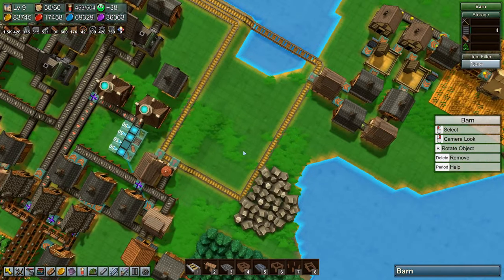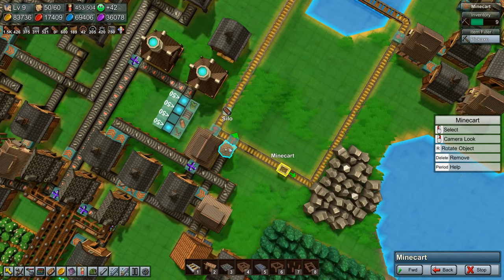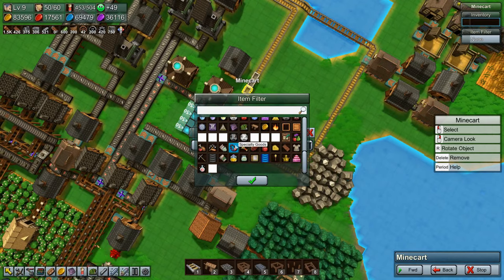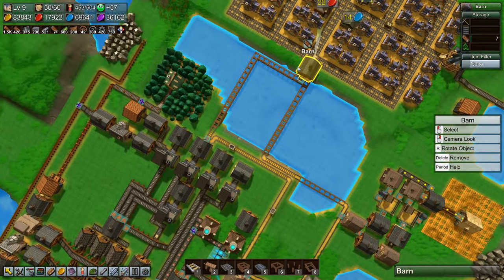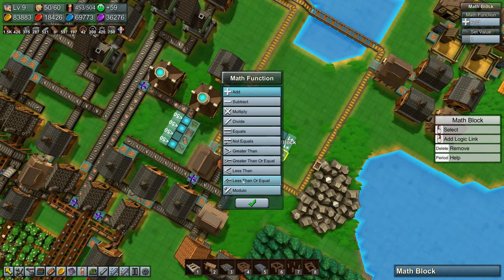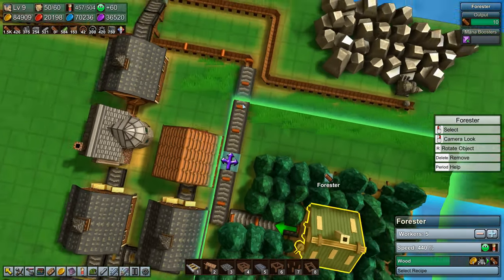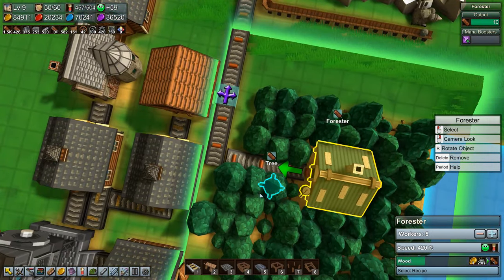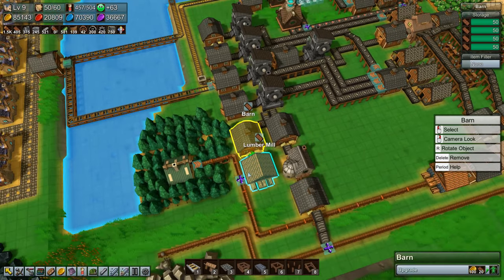Lets Play Factory Town Ep38 - Apothecary Products - Gameplay